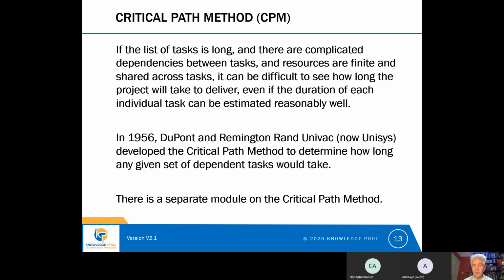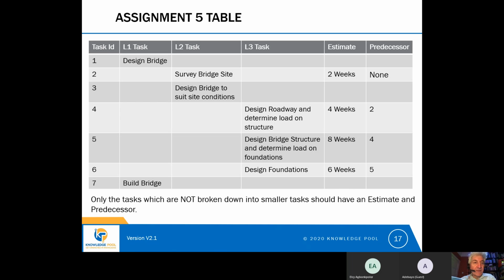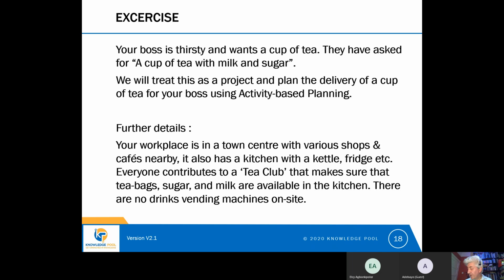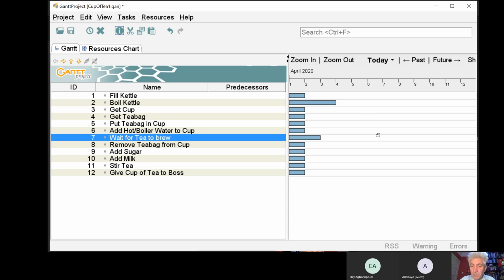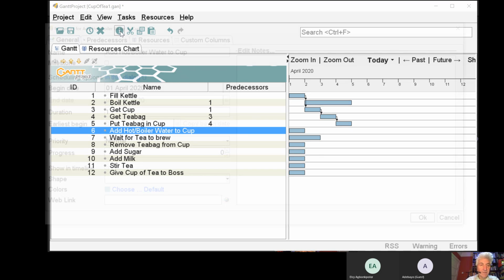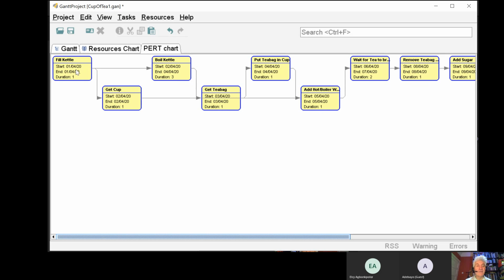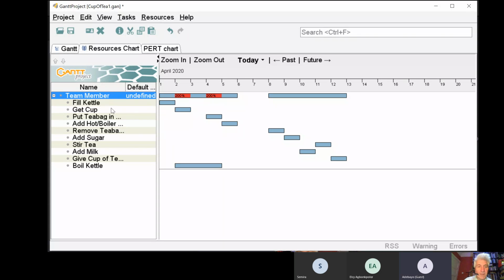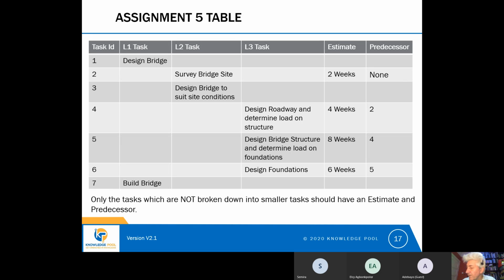Introduction to Project Management - Activity-based Planning (Part 2)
Session 5 in our Introduction to Project Management completed our look at Activity-based planning.